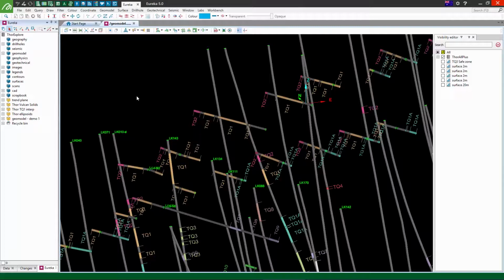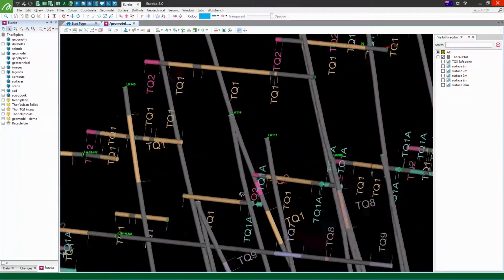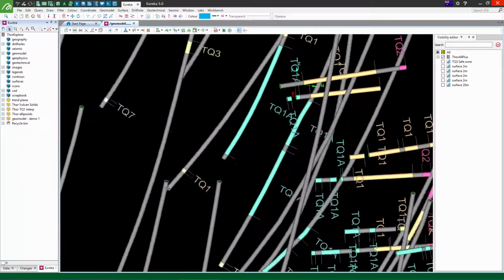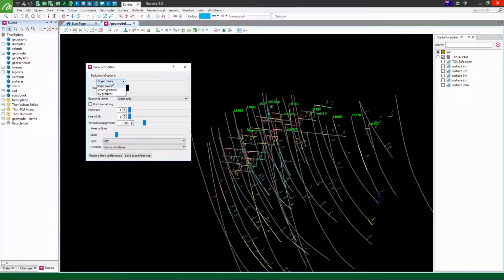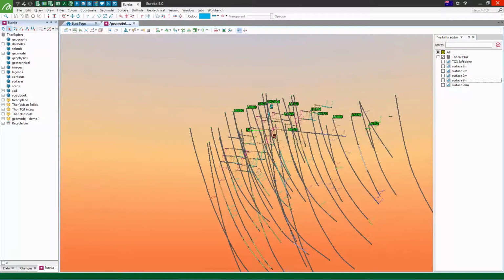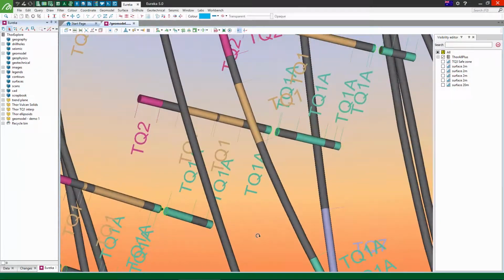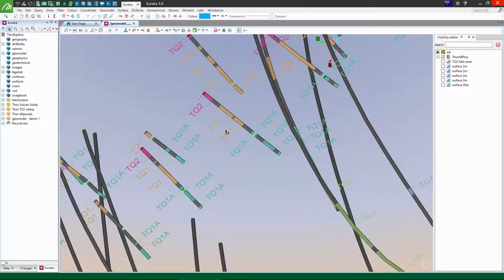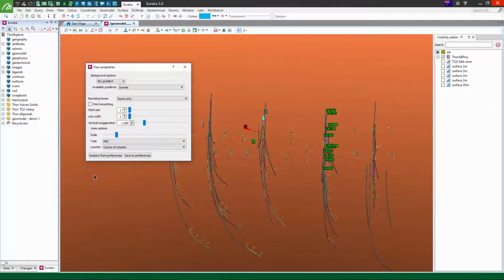Eureka Bite Size - Introducing: New viewer properties in Eureka 5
New viewer functionality in Eureka 5 gives better 3D situational awareness using colour cues.